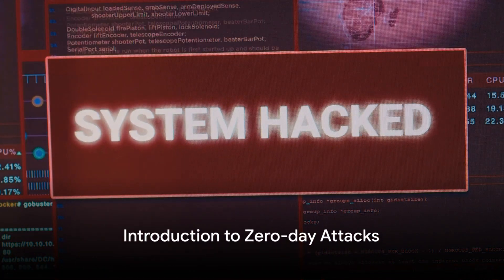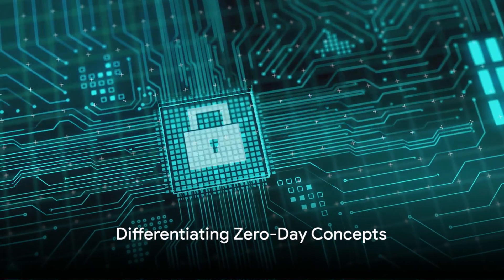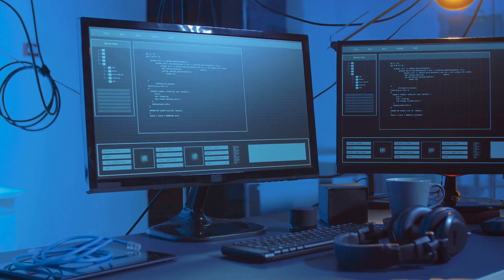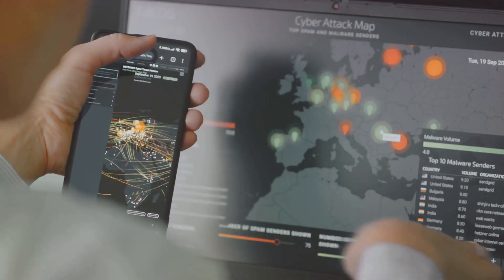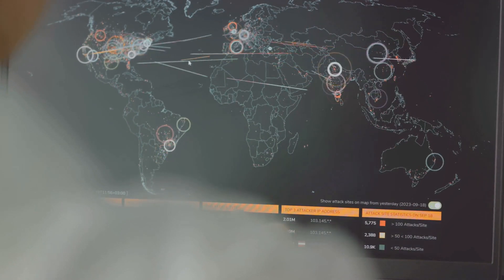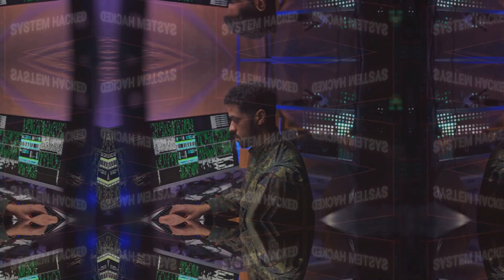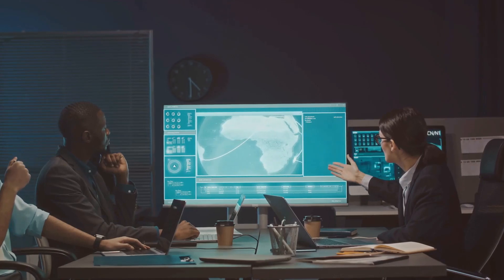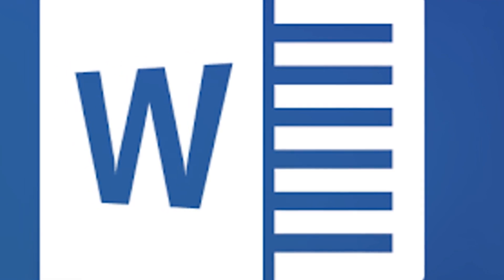Zero Day Attacks Unveiled: Definition, Examples, and Protection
In the vast digital landscape, this term refers to a unique type of cyber attack. Imagine a secret door within a software, unknown to even its creator. Cybercriminals discover this door and exploit it before anyone else learns of its existence or has a chance to lock it up. That's a Zero-day attack – exploiting software vulnerabilities before anyone can fix them. In the world of cybersecurity, it is the equivalent of a surprise attack.

But, it's not just about the attack itself. To fully grasp the concept of zero-day attacks, we need to differentiate between the three main components: zero-day vulnerability, zero-day exploit, and zero-day attack. Firstly, a zero-day vulnerability is a software flaw unknown to those who should be interested in its mitigation, including the vendor. Essentially, it's a weakness in the software that creates a potential security risk. Next, we have the zero-day exploit. This is the actual technique or code that can leverage the vulnerability. Think of it as the key that unlocks a door. It's the method used to take advantage of the weakness. Lastly, the zero-day attack is the culmination of the previous two. It's the act of using that exploit to breach the system, often with malicious intent. It's when the door is opened, and the intruder steps in. Understanding these differences is key to comprehending the nature and seriousness of zero-day attacks.

Zero-day attacks are not a thing of fiction. They have happened and will continue to happen. Let's journey back and revisit some infamous cases that rocked the digital world. In twenty seventeen, Microsoft Word became a victim of a zero-day exploit that allowed hackers to execute code remotely. Fast forward to twenty nineteen, a vulnerability in Microsoft Windows allowed hackers to gain control of the system, affecting millions across Eastern Europe. In twenty twenty, even the giants weren't safe. Apple iOS and Zoom were both exploited, demonstrating the far-reaching effects of these stealthy attacks. The most recent case, in twenty twenty-one, saw a Chrome zero-day vulnerability exploited, which could have potentially affected billions of users worldwide. These cases remind us of the severe consequences of zero-day attacks and the importance of protection. So, how can we shield ourselves from these invisible threats? Firstly, keep your software updated. Software companies often release patches that fix known vulnerabilities. Don't underestimate the power of these updates. Secondly, practice good cybersecurity hygiene. Avoid clicking on suspicious links, downloading unknown attachments, or visiting unsecured websites. Lastly, consider employing a robust security solution. Many cybersecurity tools now use advanced techniques like behavioral analysis to detect unusual activities, providing an additional layer of protection. Remember, in cybersecurity, prevention is always better than cure.